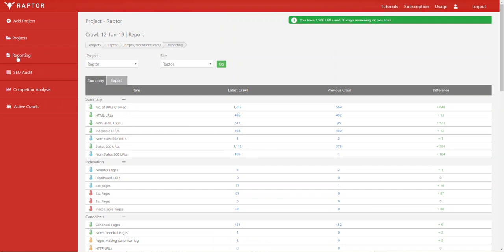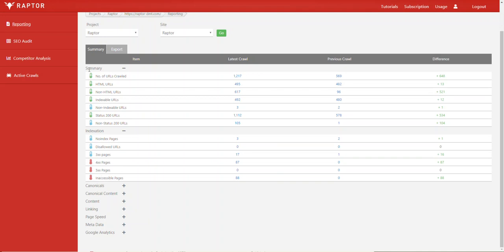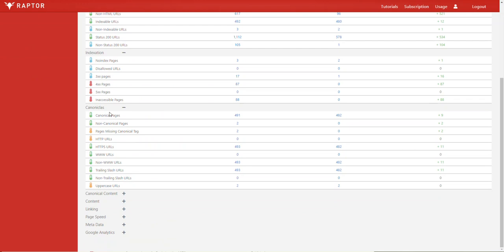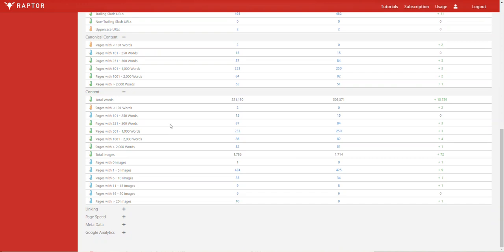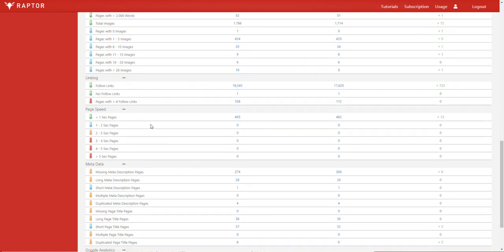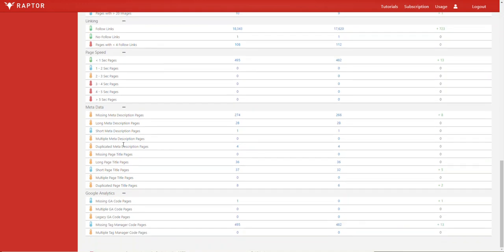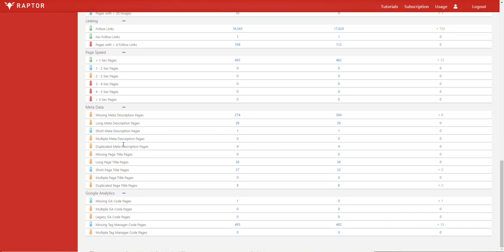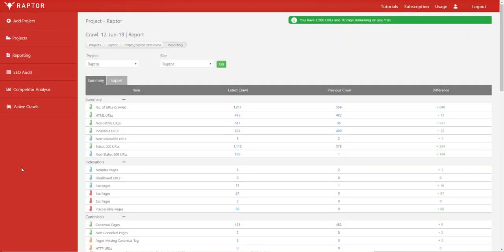Reporting Summary Page - Raptor SEO Data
This section of our knowledge base is dedicated to the data that we provide within the summary tab of the reporting feature in our suite of SEO tool. This data specifically addresses the data around in the ‘summary’ tab under the section also called ‘summary’. All web data is collected by our advanced SEO web crawler.

This data provides the most top-level view of the crawl data and can provide limited insights when used without other data..to understand what this data means and how you can use it in any type of SEO analysis or technical audit. At Raptor our SEO tools and digital marketing software is designed for SEOs by SEOs, we give you everything you need to make informed strategic decisions and drive organic visibility.  If you want to know more, check out the video below:

Each of the video guides in this series explain the following about the web and SEO data that we provide. We don’t just collect or scrape data, we process and analysis this with advanced algorithms that are designed to save you time and present you with data that tells a story.